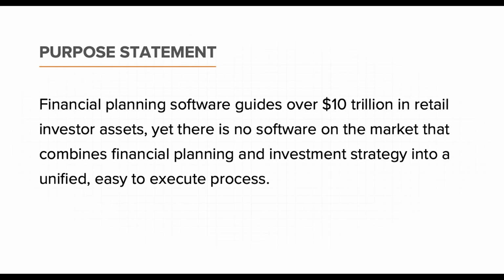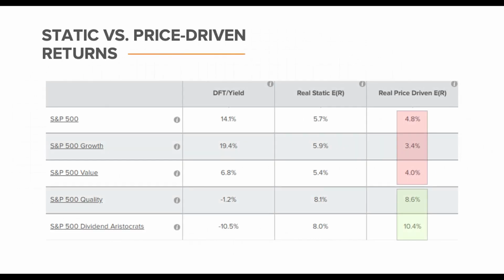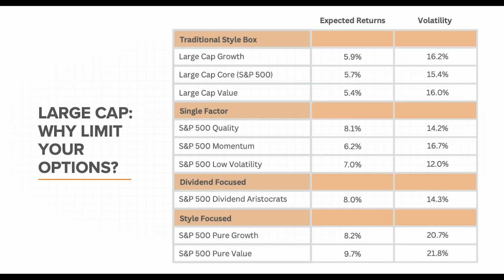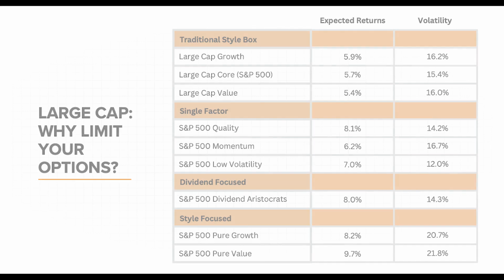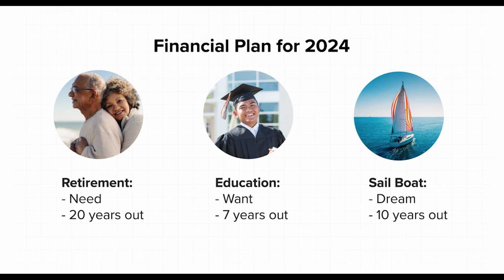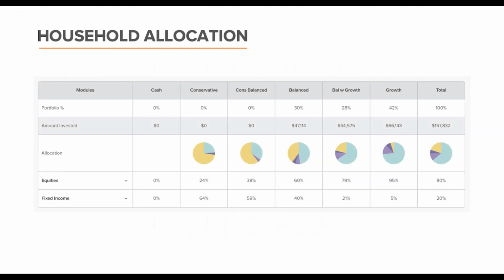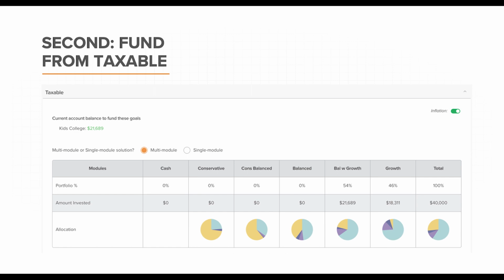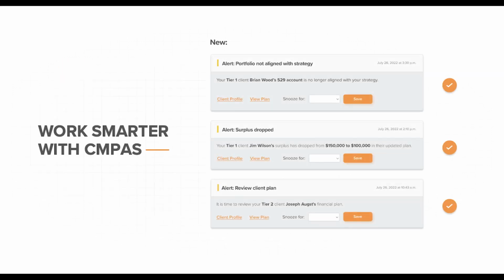What Makes CMPAS Different? | Caravel Concepts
Caravel Concepts is a software developing company out of Richmond, VA. We promote investor peace of mind and confidence through innovative software and by providing customized investment planning solutions to meet each of our client's needs.